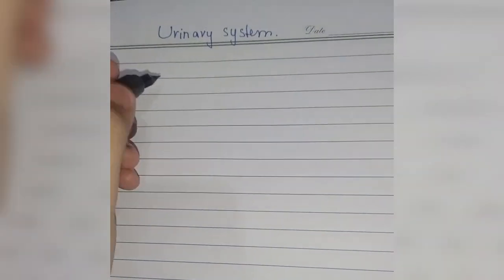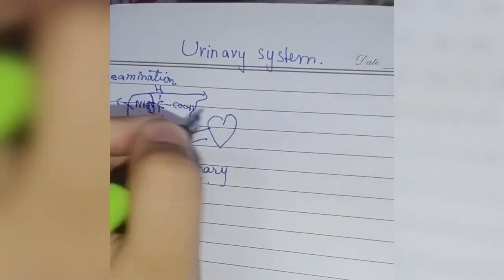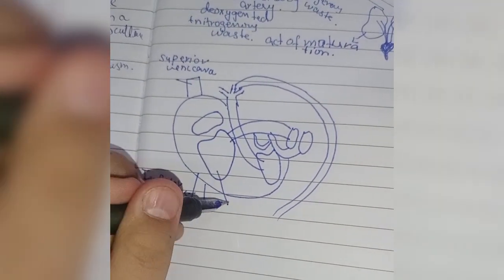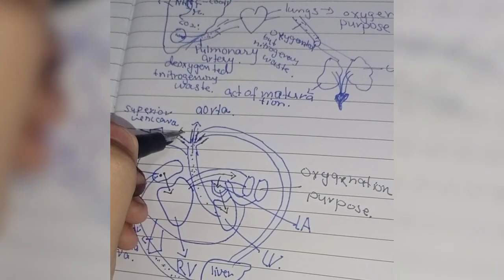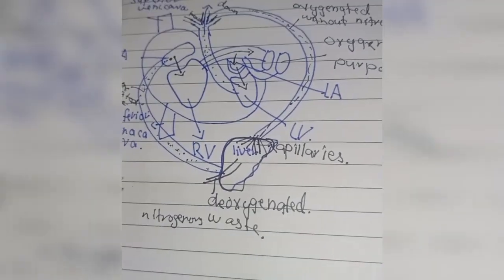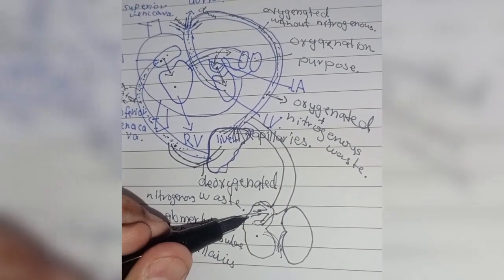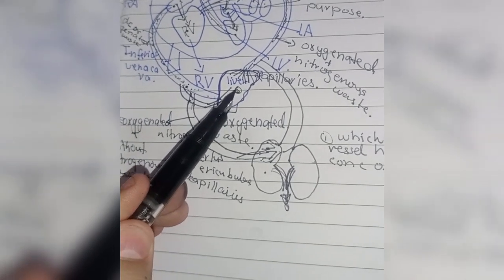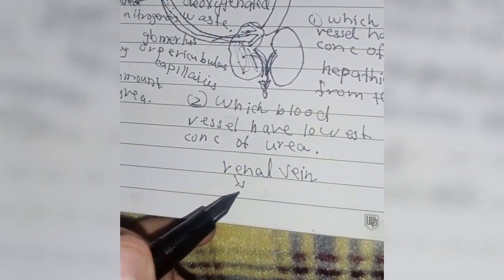circulatory system || biology